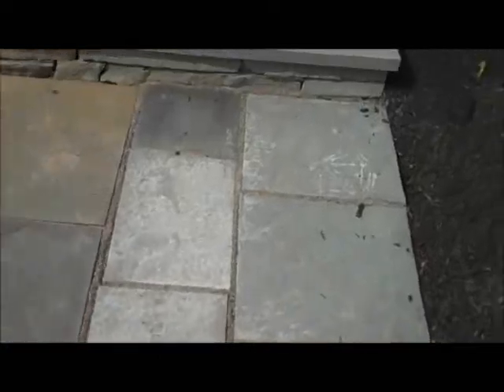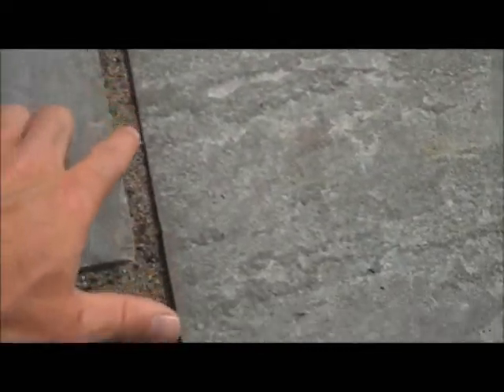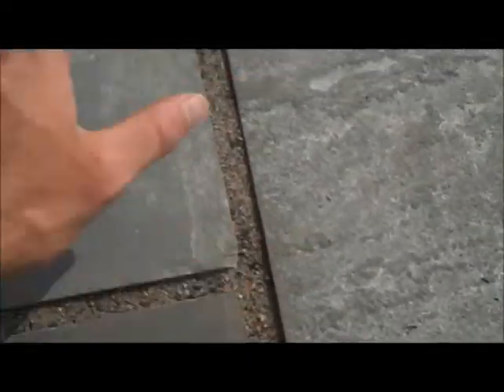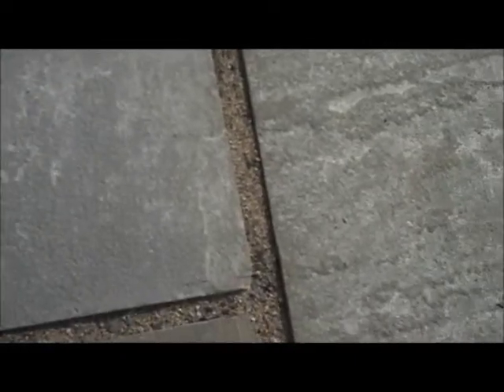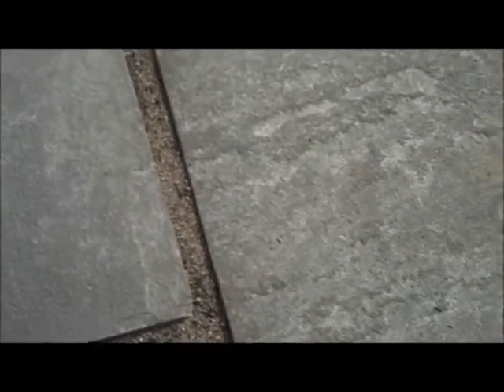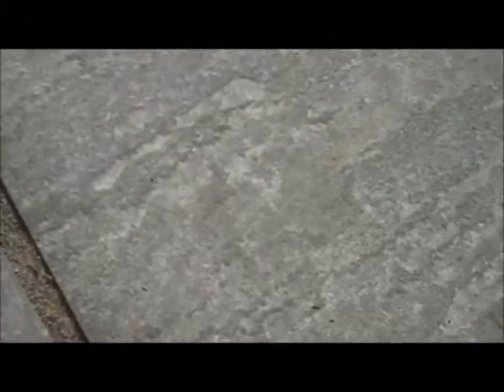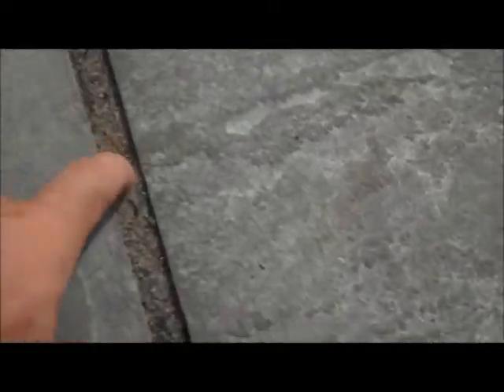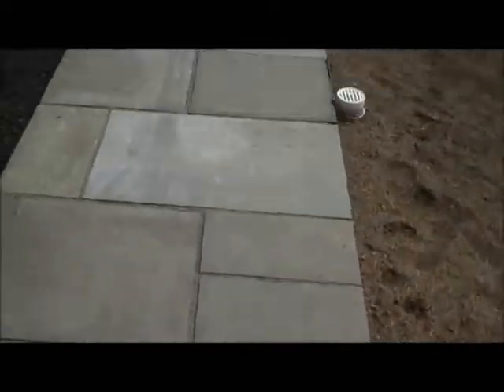Polymeric Sand.Quakertown Area: Bucks/Montgomery County, PA: orserlandscaping.com